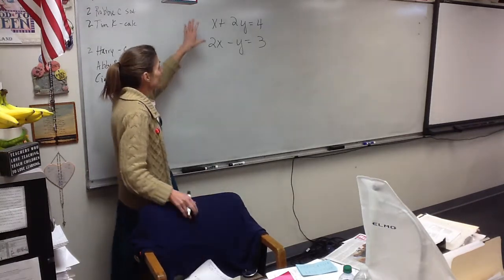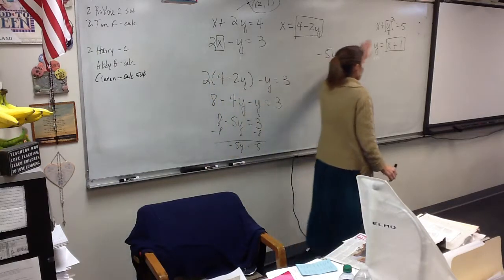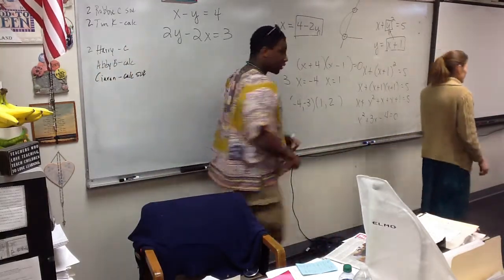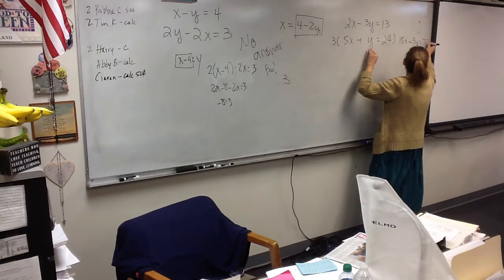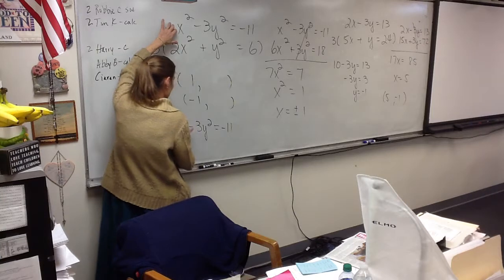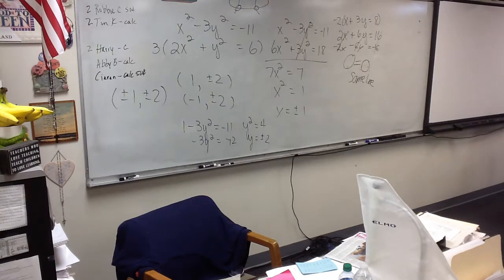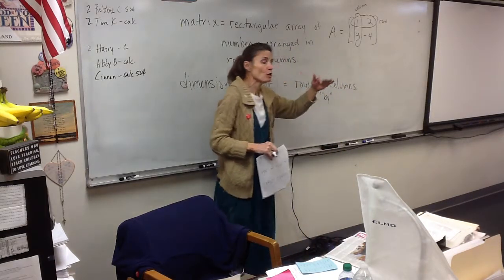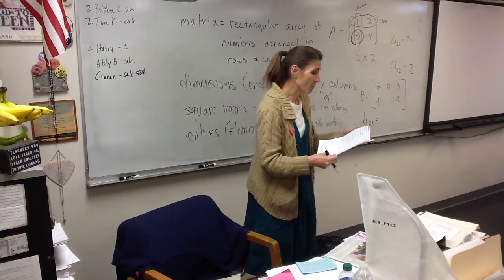Video 2-17-15 Precal C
7.1 Solving systems using elimination/substitution; intro to matrix vocab